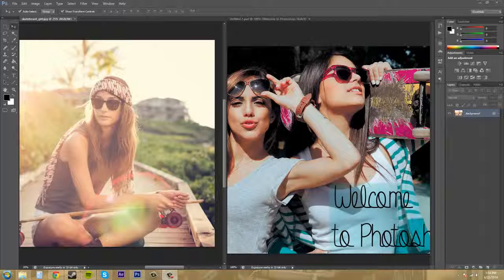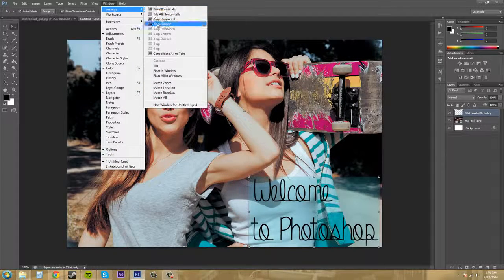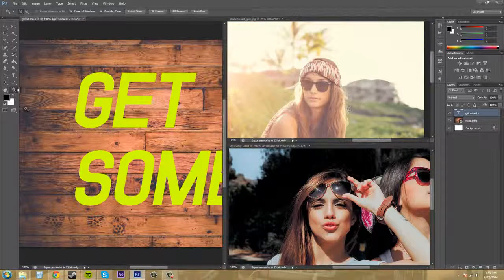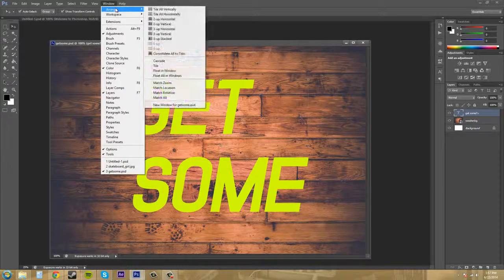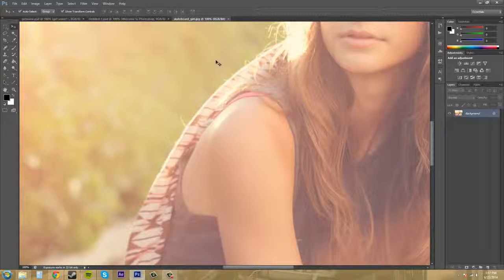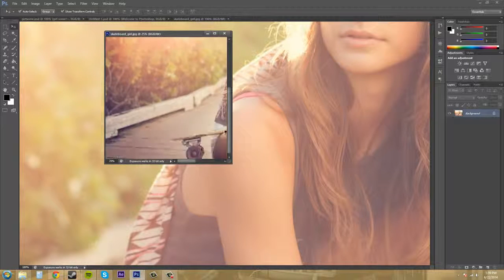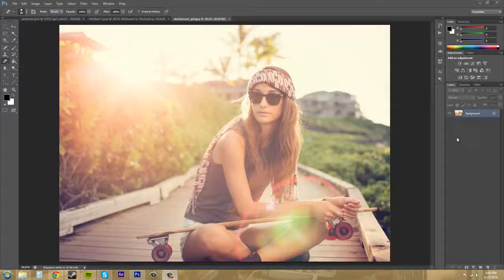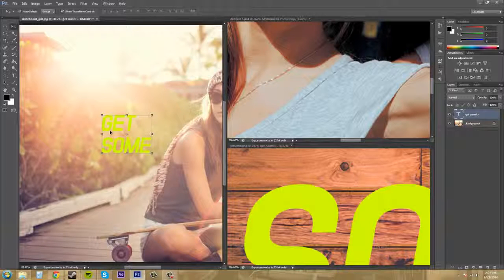Photoshop CS6 Tutorial 17 Working with Multiple Documents